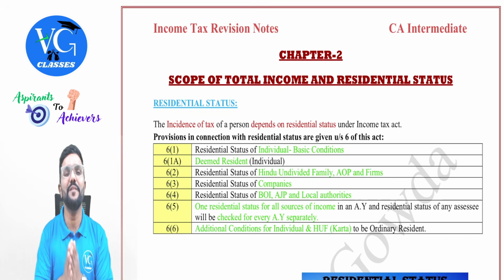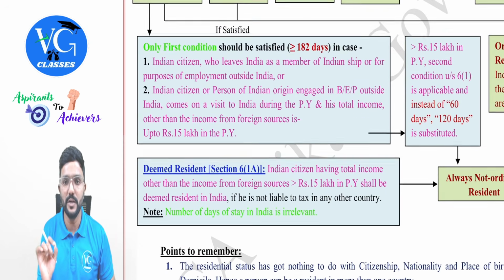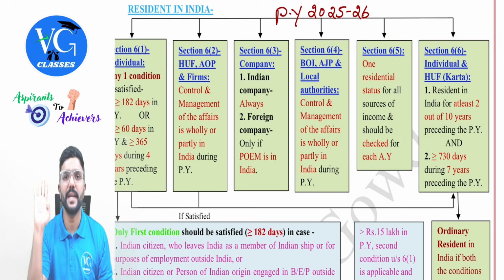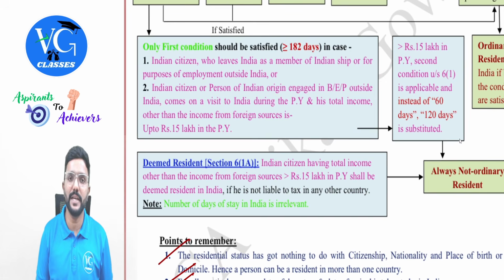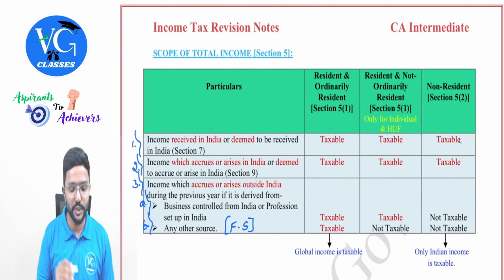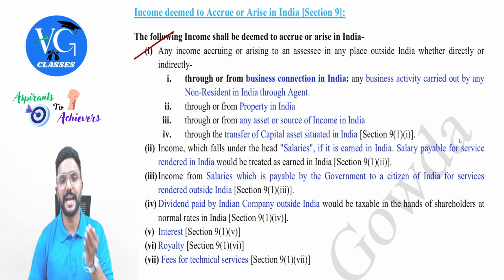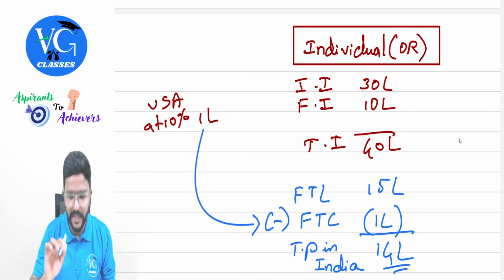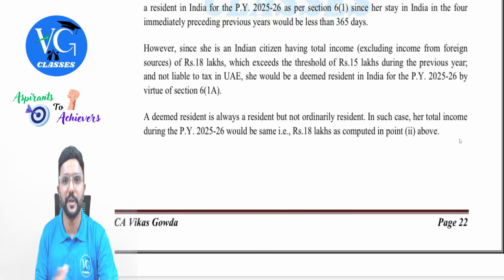Residential Status & Scope of Total Income | Income Tax Marathon | Direct Tax Revision in English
Topic Covered: Quick Revision of Residential Status & Scope of Total Income (Section 5 & 6 of Income Tax Act,1961) (Chapter 2) as applicable for May 2026, September 2026 & January 2027 Exams explained in English by CA Vikas Gowda.

Subject: Direct Tax- Income Tax